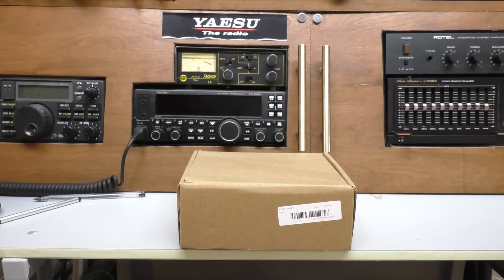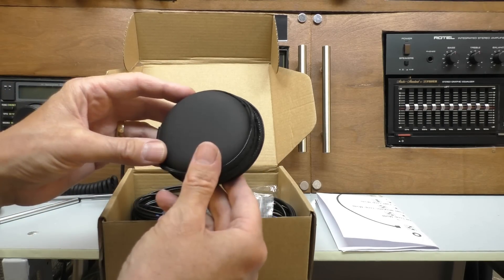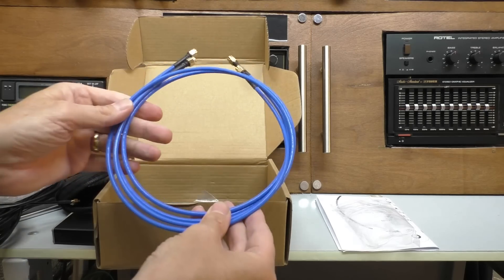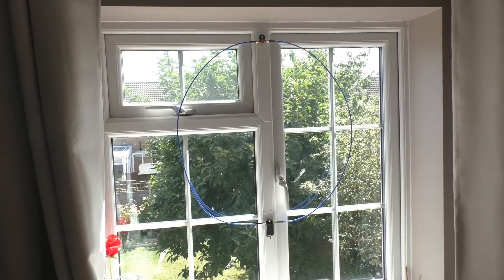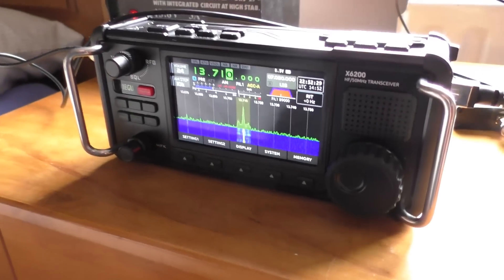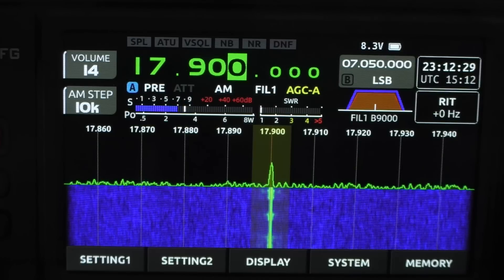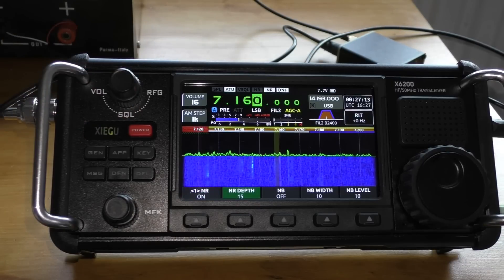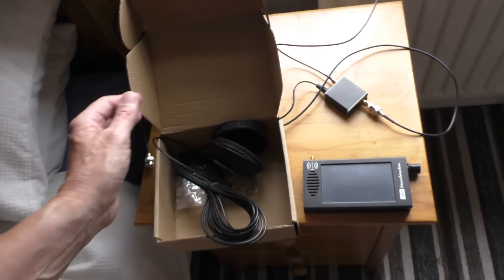YouLoop ACTIVE 50K-500MHz loop SW antenna. A Loop that really works !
From Banggood affordable amplified indoor shortwave loop antenna which really works and helps to reject local QRM noise.  Full length and testing review.

50K-500MHz Wideband Active Small Magnetic Loop Antenna LZ1AQ Amplifier HF AM FM VHF UHF SDR Receiver Radio.
Specification:

Product Name: 50K-500MHz Wideband Active Small Magnetic Loop Antenna
Frequency Range: 50kHz to 500MHz
Gain: 17dB at 10MHz
Output Noise: -125dBm at 10MHz, BW=100Hz
P1dB (1dB Compression Point): +15.5dBm@10MHz
OIP3 (Third Order Intercept Point): +38dBm@10MHz
Power Supply Voltage: 9V to 12V
Power Supply Current: 130mA to 150mA
Antenna Interface: SMA(M)
Output Interface: SMA(F)
Coaxial Cable Type: RG402
Coaxial Cable Loss: 0.145dB/m
Antenna Diameter: 60cm